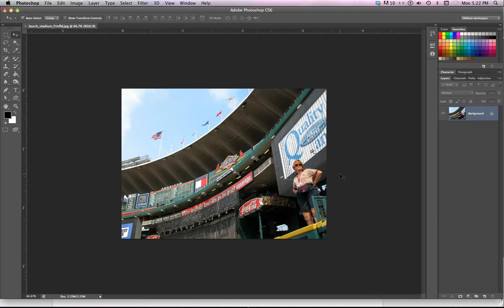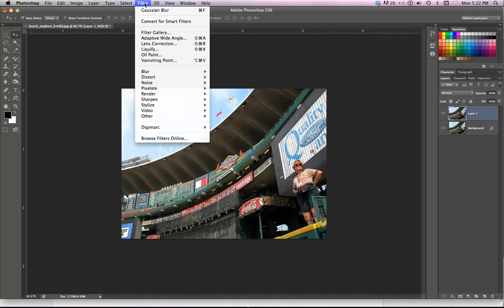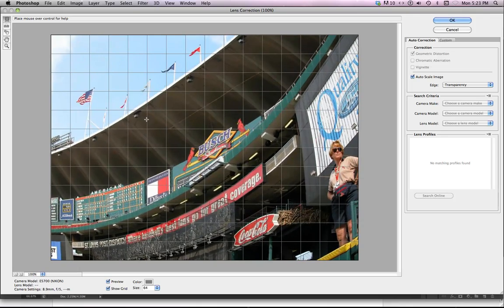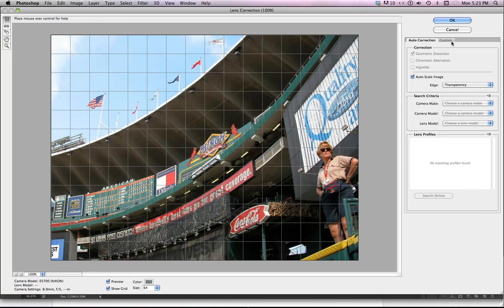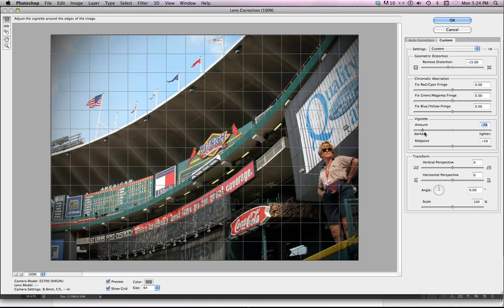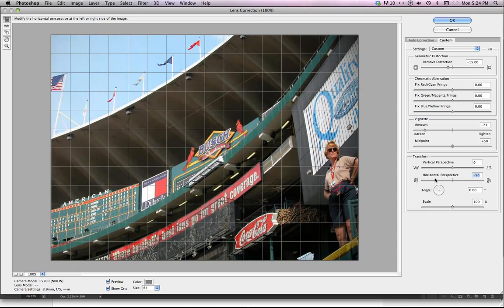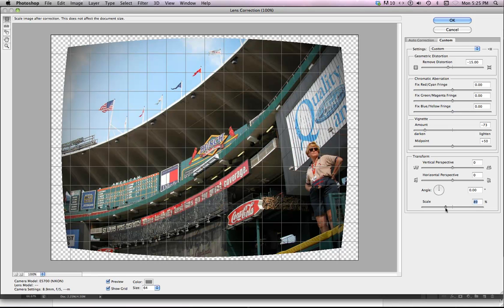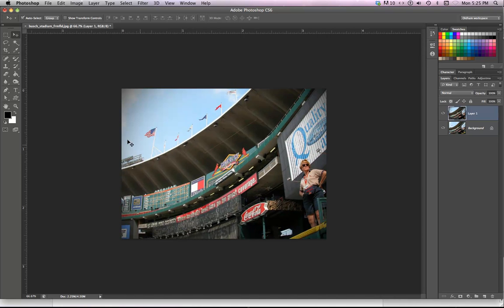Lens correction - Photoshop CS6